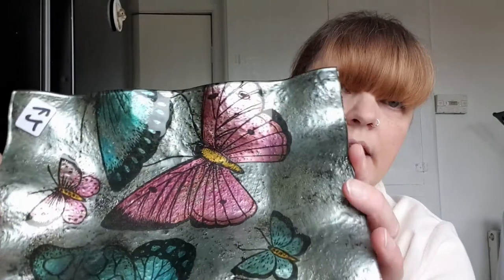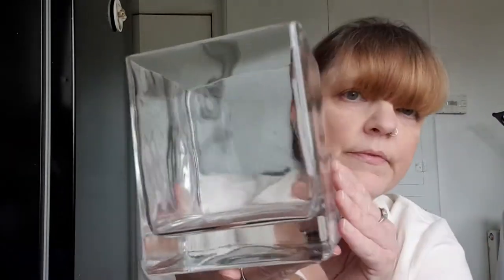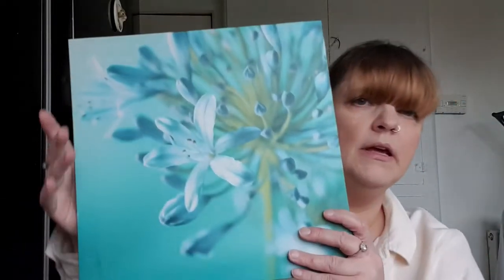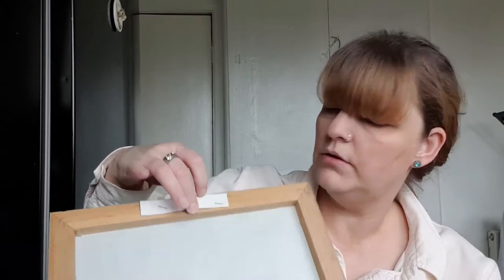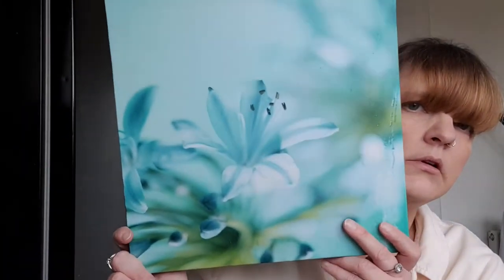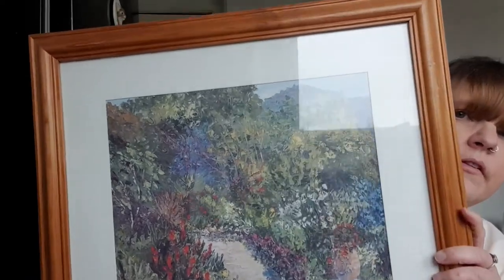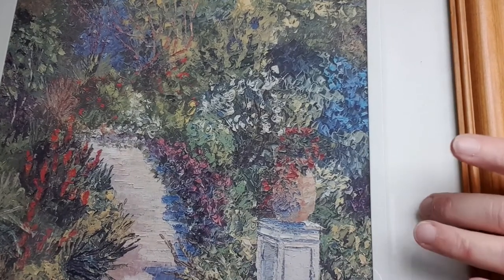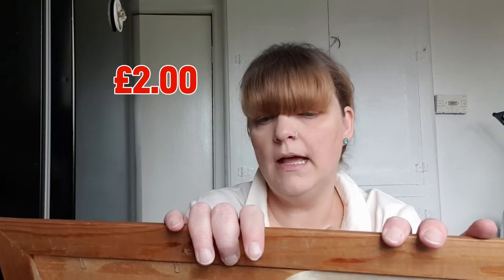Charity Shop Haul 2022 - Best Finds under £3 - Canvas Pictures, Vases and more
My video today is a Charity Shop Haul for April 2022 where I have found some amazing best finds under £3.
I was amazed at my charity shop haul finds.

I found 2 lovely vases, both glass and both under £3. no actually under £2. Great prices!

The canvas pictures I bought as a set and they were 3 for £2. In my local shopping centre there are 5 charity shops and I always have a browse every week.
This week I was lucky to finds some lovely bits including a beautiful painting.

I hope you like my video, then a Like and Subscribe would be most appreciated as it will motivate me to upload more content like this and help build my new channel.